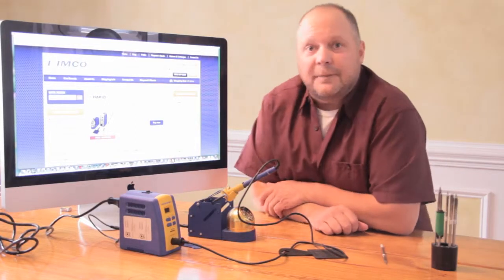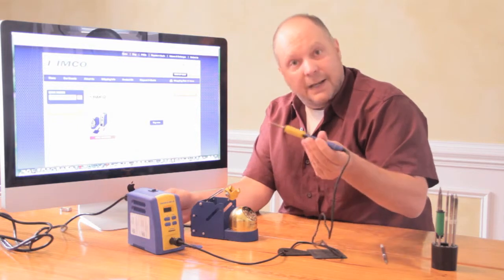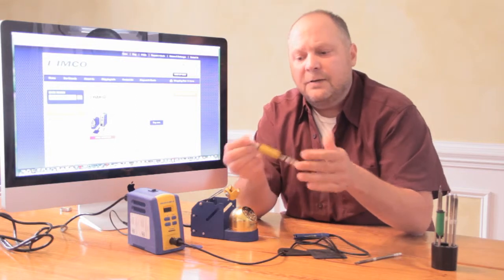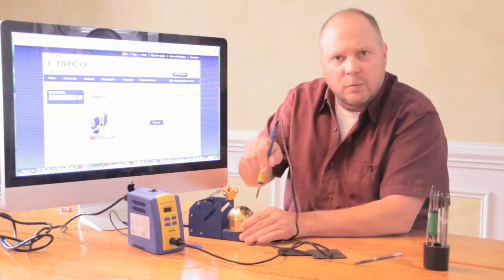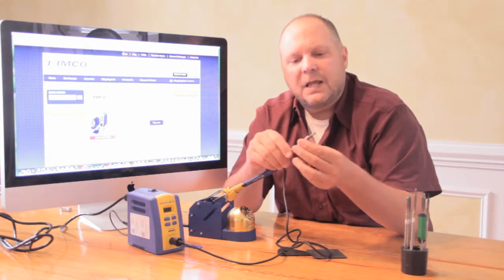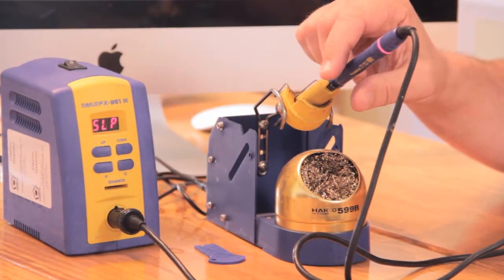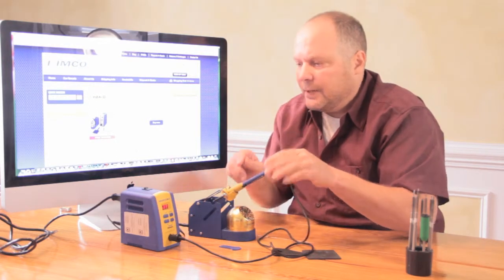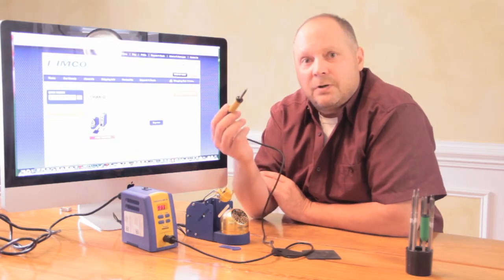Hakko FX951 Soldering Station Overview of features and benefits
In this video we show you some of the innovative features of the Hakko FX951 station.